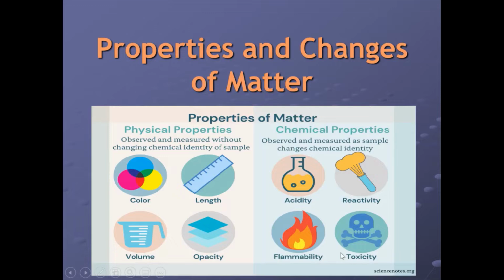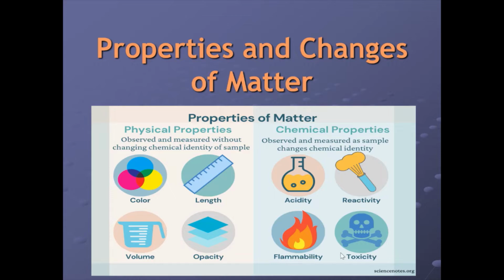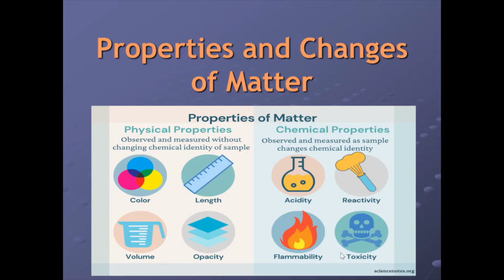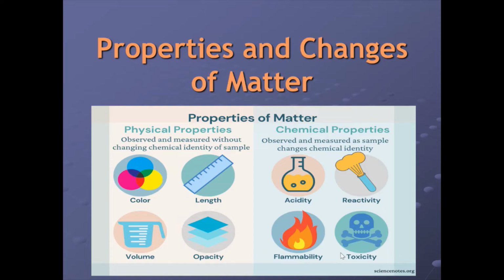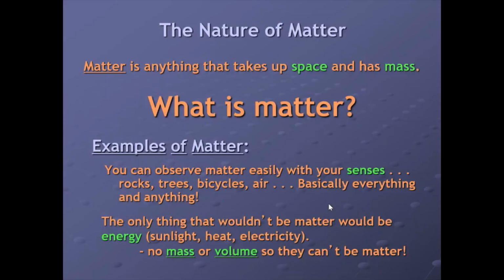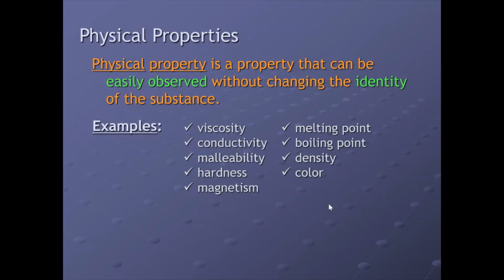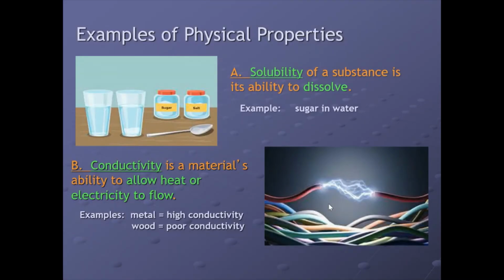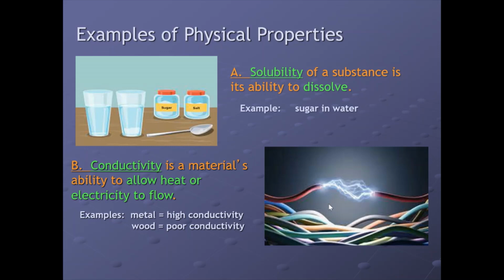Properties of Matter Part 1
I explain the concepts of physical and chemical properties and explain the concepts of physical and chemical changes.

Physical properties like viscosity, malleability, conductivity, and density are mentioned. Chemical properties like acidity, toxicity, and reactivity are discussed in the video. Also, examples are given of physical and chemical changes.